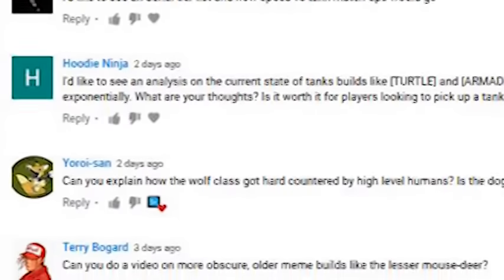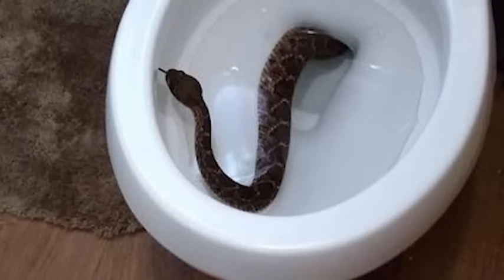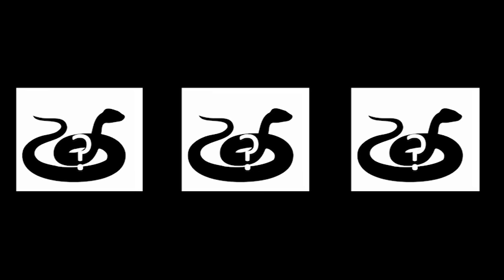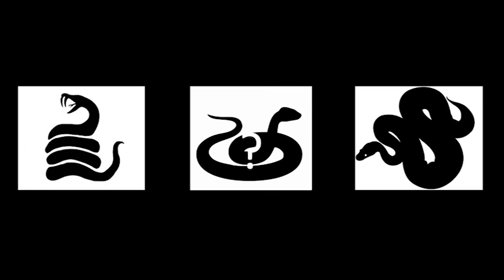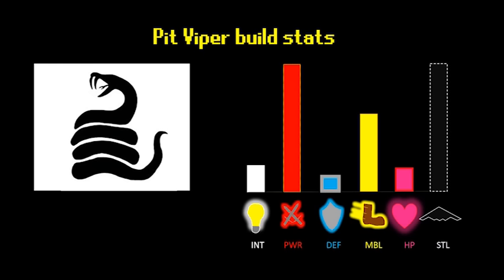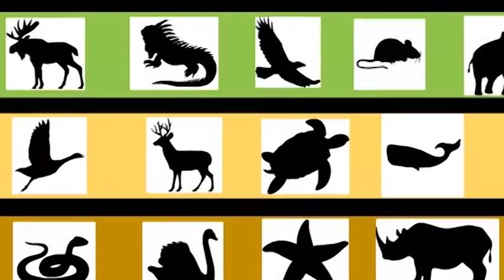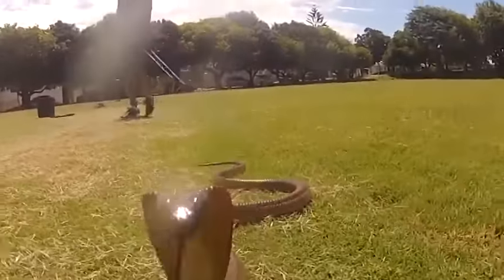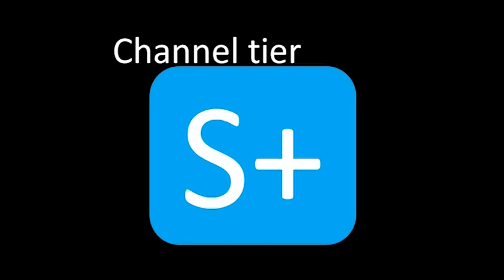Optimizing the Snake Build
The snake build is one of the hardest classes to succeed as, but with TierZoo's guide, you can create a truly menacing character.

This project took me a lot longer to make than I expected, thanks for being patient!

Had to re-upload many times because of copyright nonsense.